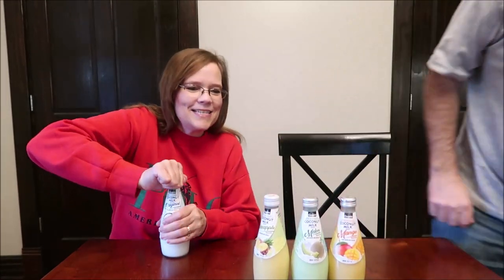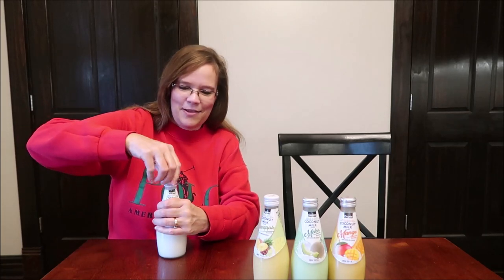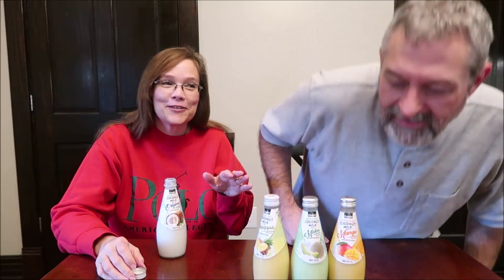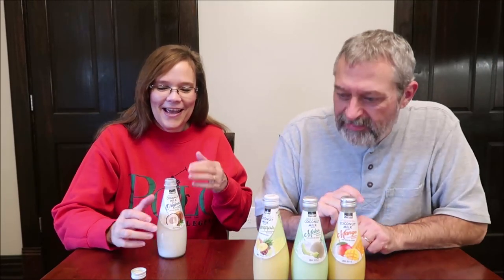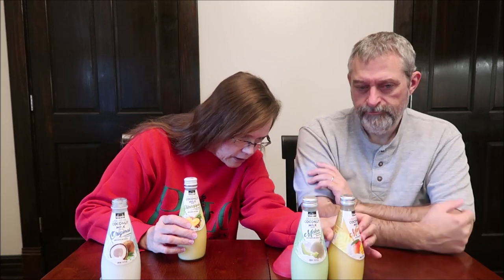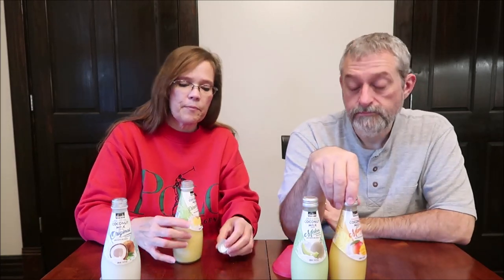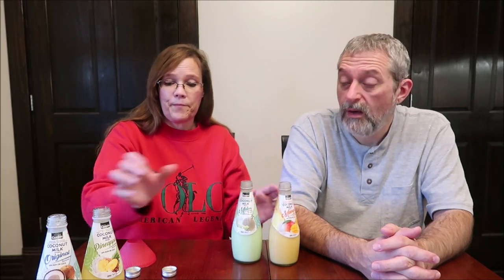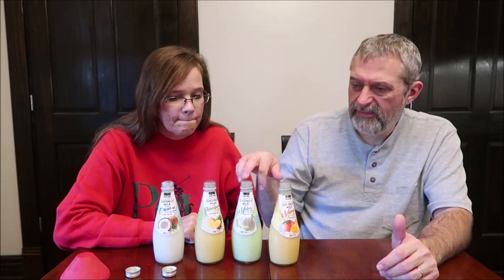Gugen Coconut Milk Drink: Pineapple, Melon, Mango & Original Review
This is a taste test/review of Gugen Coconut Milk Drink in four flavors including Pineapple, Melon, Mango and Original. They were $1.19 each at Jungle Jim’s International Market. 1 bottle = 180 calories